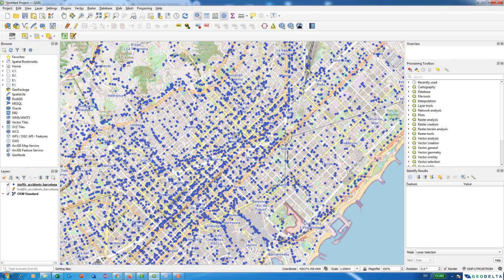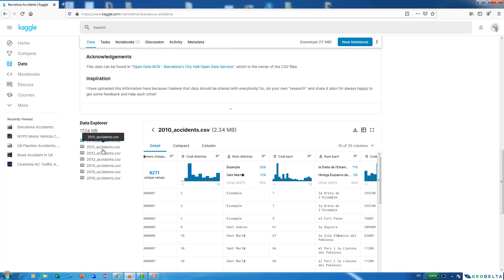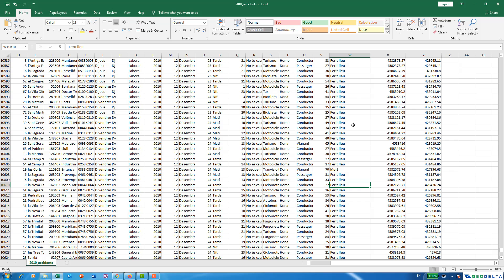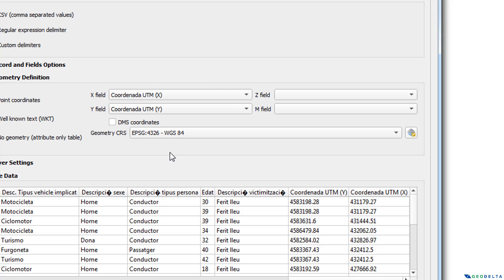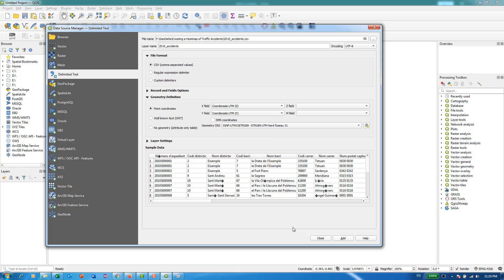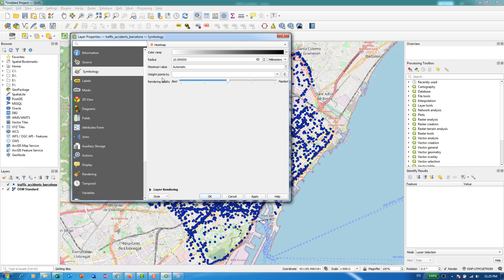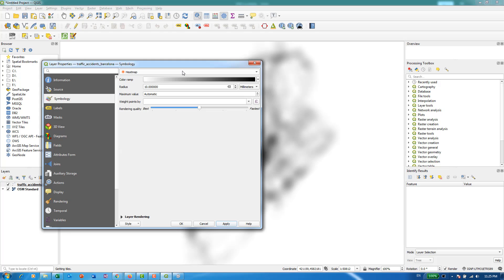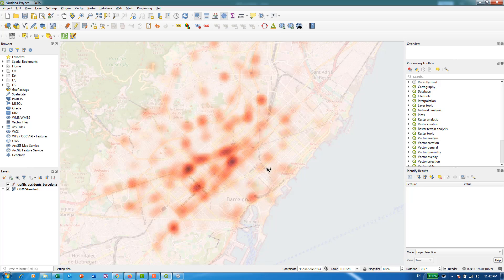Creating a Heatmap using QGIS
In this tutorial, you will learn how to use QGIS in order to develop a heatmap based on a given set of point data (Kernal Density Estimation). The data corresponds to the recorded traffic incidents during year 2011 in Barcelona, Spain.